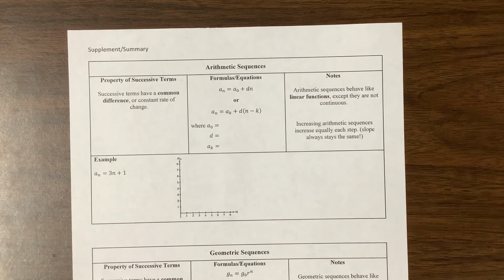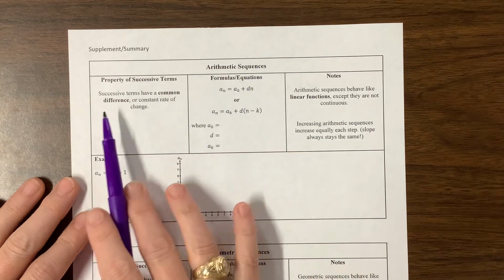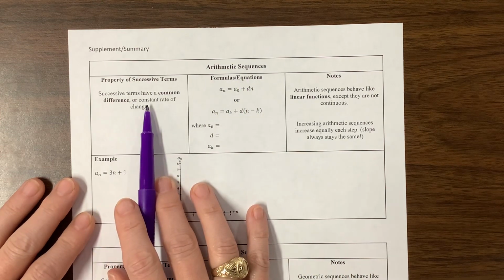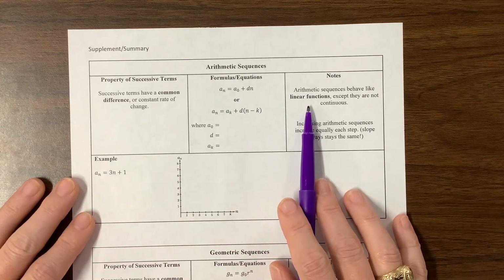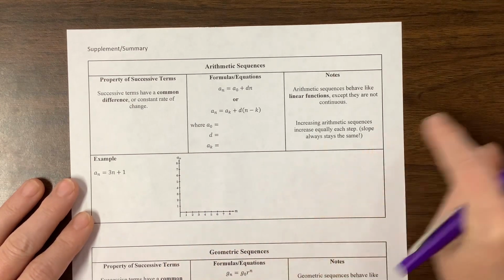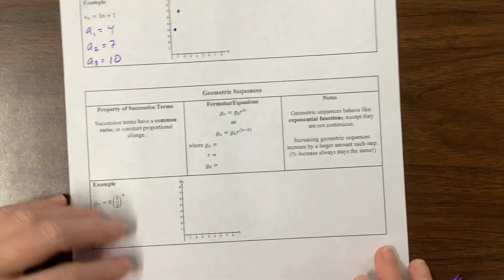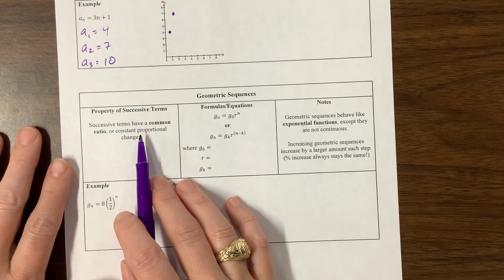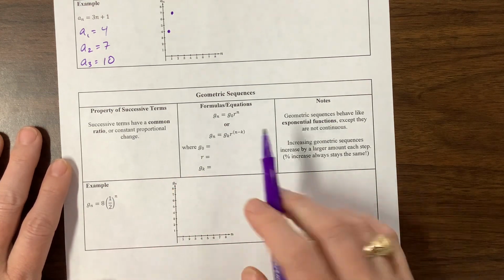Summarizing Sequences for AP PreCal (5th video)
Ms. Kosh continues sequences for AP PreCal. This is sections 2.1 and 2.2. There are a total of seven videos for this topic.